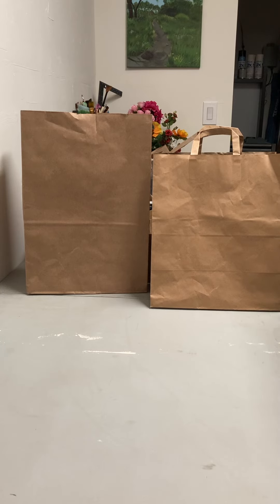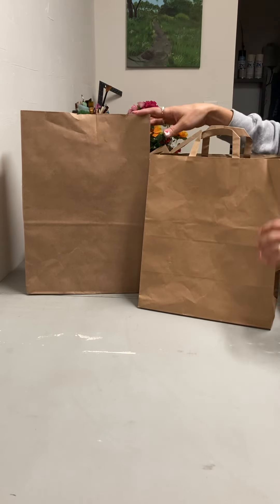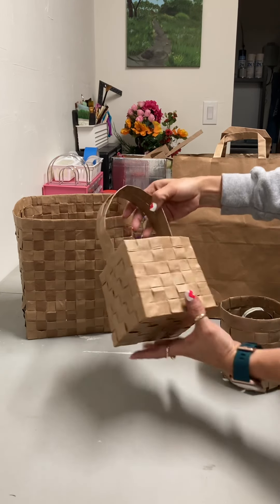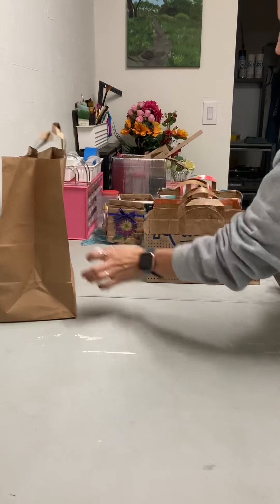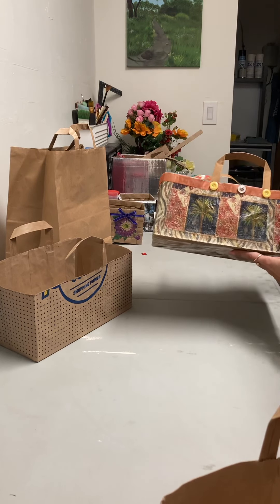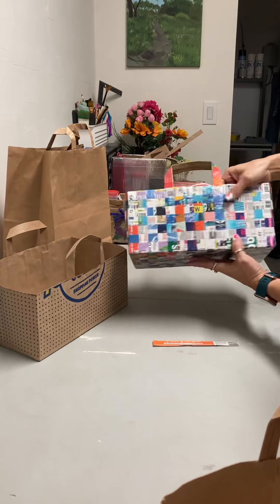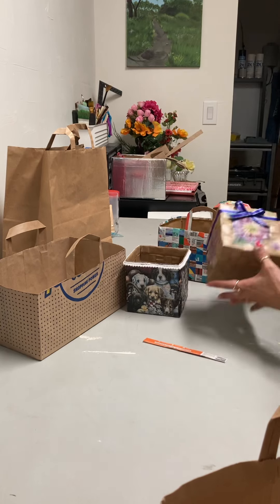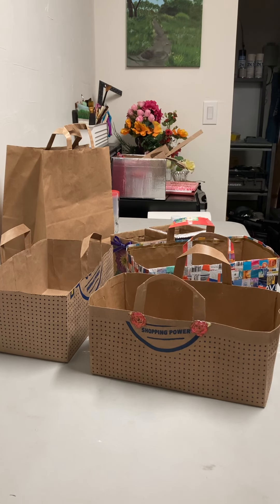Baskets made from Paper Grocery Bags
Hi! My name is Lolita, I am a crafter and love to recycle household items whenever I can. Giving them a second chance if you will 😊 I’m also new to YouTube as you can probably see but would definitely love to share my crafting, recycling, upcycling ideas with you.